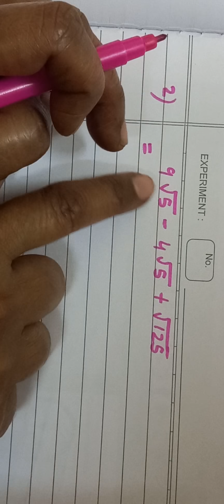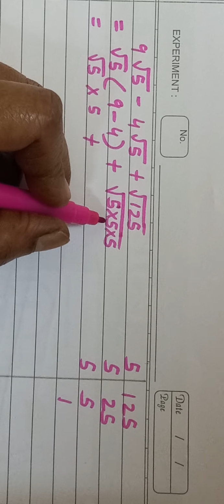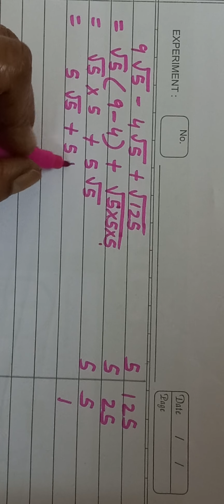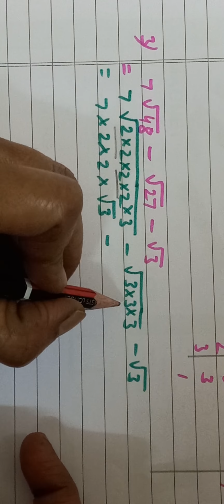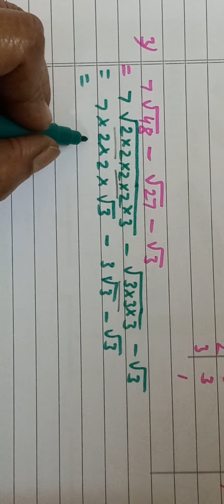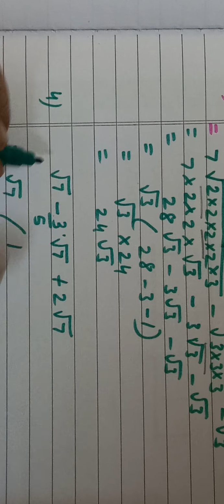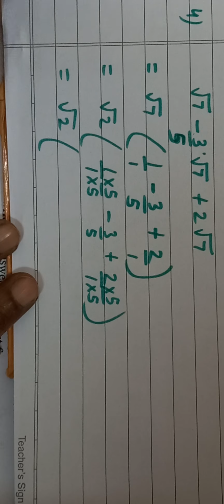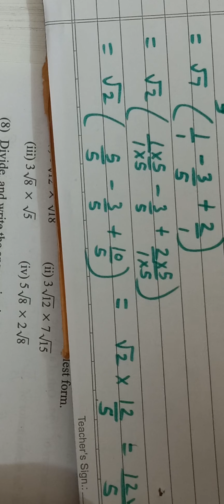Class 9th Algebra Topic: Real Numbers Practice Set 2.3 )Q.6) Simplify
Maharashtra Board
Class  9th
 Algebra
 Q.6)Simplify